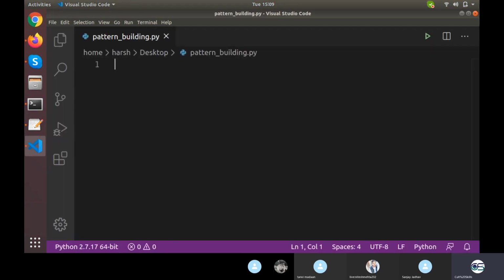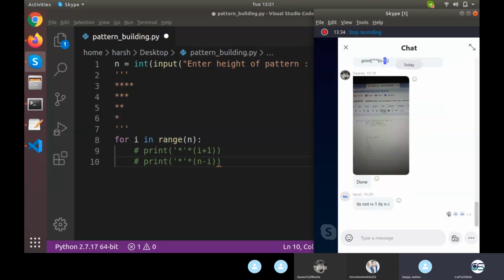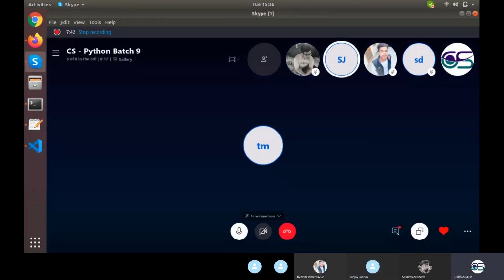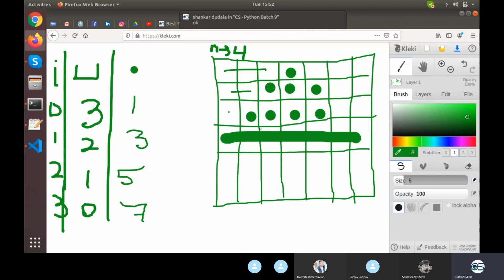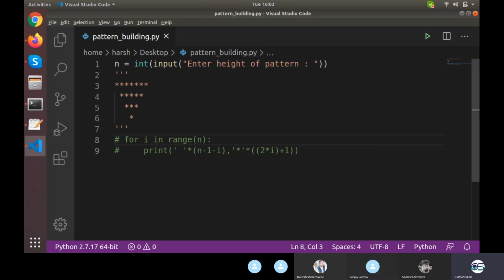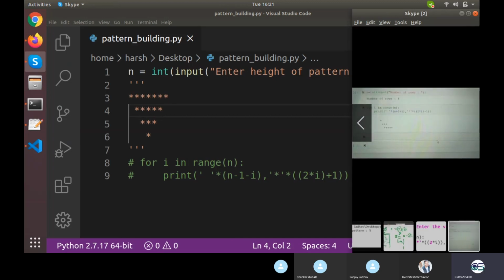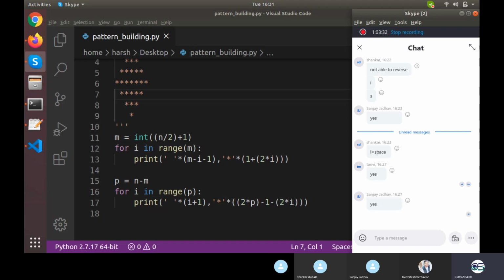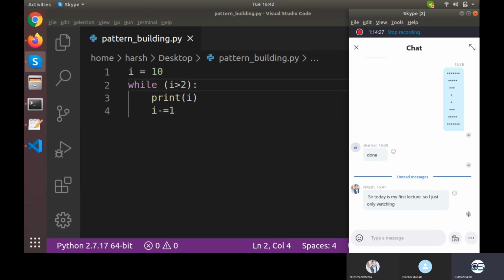Part - 5: Pattern & Logic building | Complete Programming with Python LIVE course | Cult Skills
Welcome to the fifth episode in the series of Complete LIVE Programming with Python Course by Cult Skills. In this episode we've built basic, intermediate and advanced patterns and improved logic building with few tips. This episode will answer following questions regarding the topic:
- How to design logic for a given task?
- How to build basic and advanced patterns in python?
- How to build different star shapes?
- What is while loop?
- Difference between for and while loop?

Complete Programming with Python LIVE course with Cult Skills is a mentorship program which covers the depth of Python. In this course we'll be going to talk about Python, it's applications and usage areas, various coding techniques and different concepts about Python. We'll talk about conditions, looping, functions, lists, tuples, sets, dictionaries, list comprehensions and a lot more.

Learn and code LIVE with instructor. Register yourself to enroll in the LIVE Instructor led programs by Cult Skills

Cult Skills is a leading name in the domain of e-learning. We conduct LIVE Instructor Led Online Courses. In the course we learn, build, ask doubts, re-build and brainstorm on different ideas and projects.